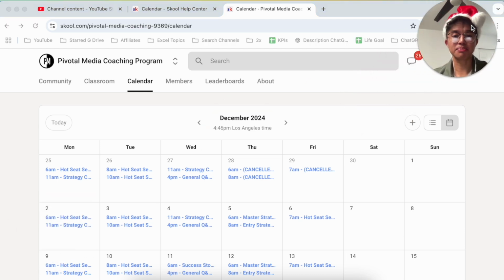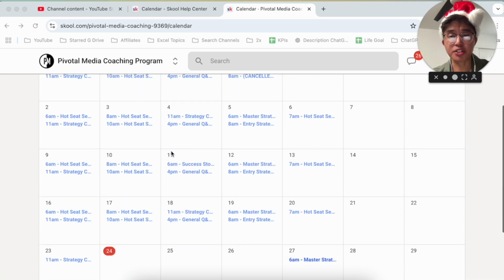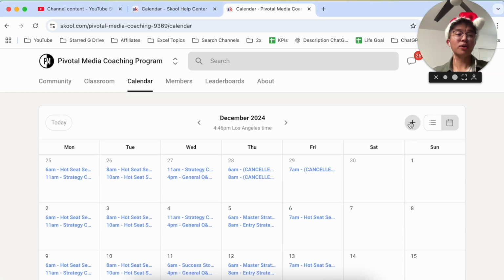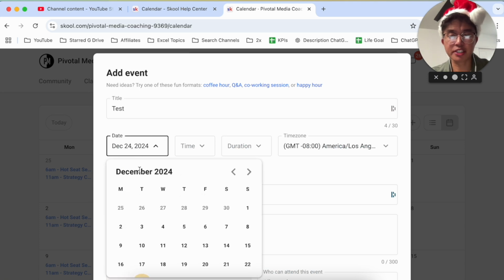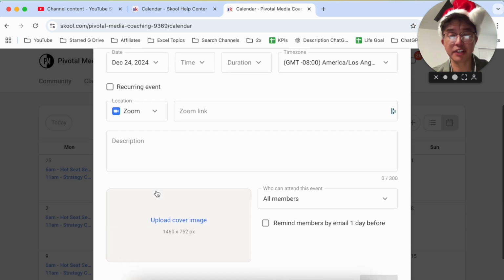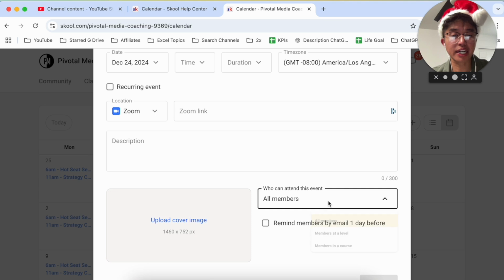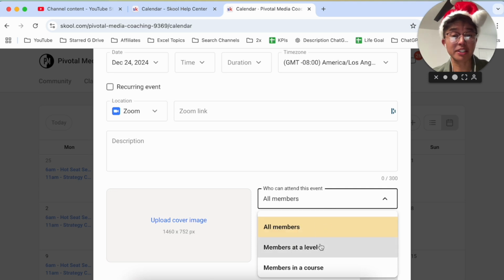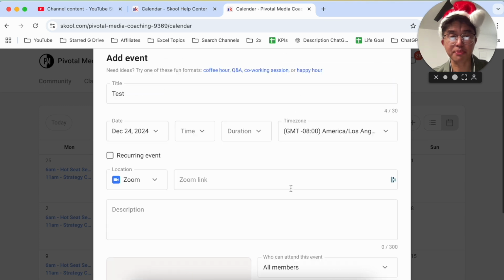How To Create An Event On Skool: SIMPLE & Easy Guide!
In this video, we’ll show you how to create an event on Skool step-by-step. Learn how to set up event details, choose dates and times, and invite members to join. Whether you're organizing a class, meeting, or community event, this guide will help you get started quickly. Start creating and managing your events with ease today!